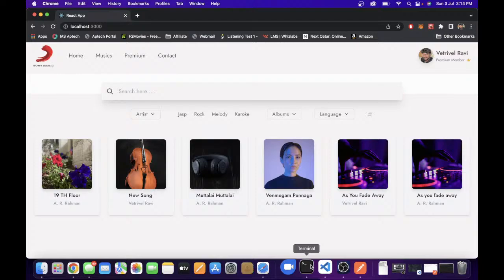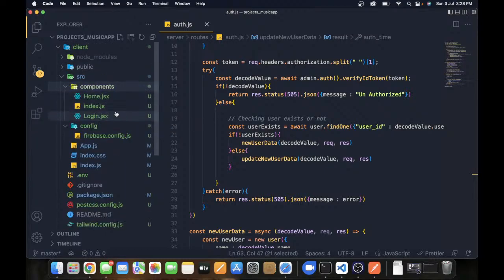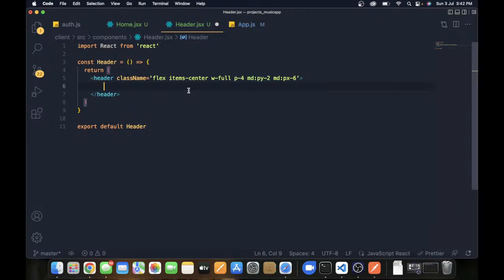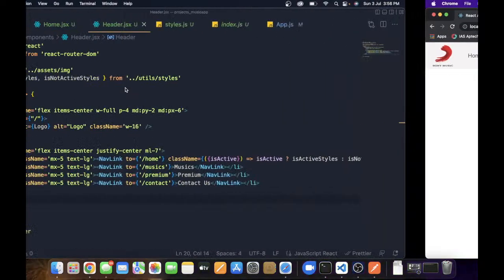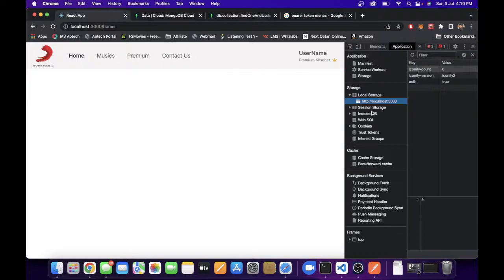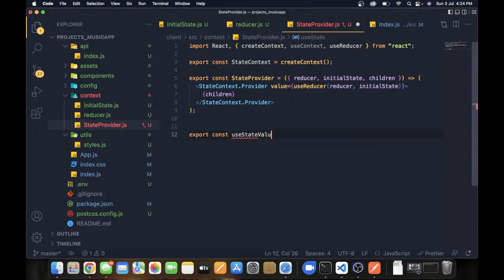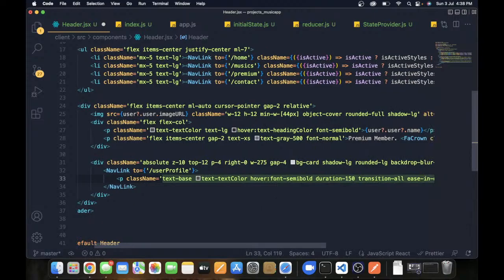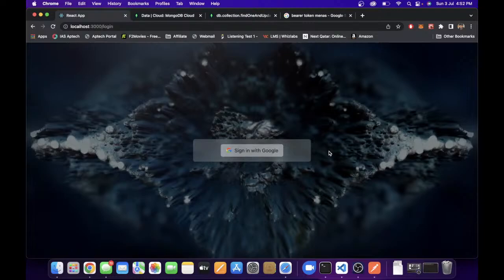Day 2 - Full Stack Music Player | For Beginners | React, MongoDb, NodeJs, FIrebase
In this video, you'll learn:
- Creating a User Interface using Tailwind css
- Working with Google Firebase
- Framer motion animations without affecting loading speed
- Responsive Material UI designs